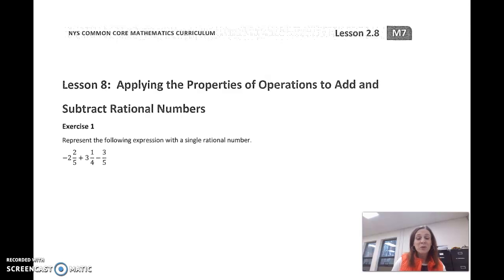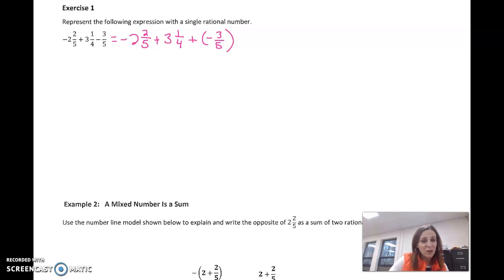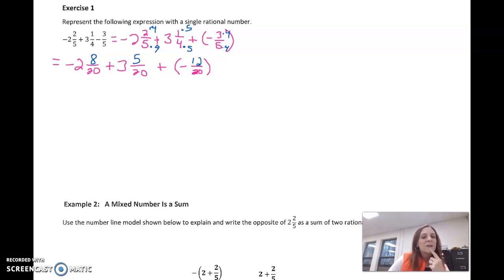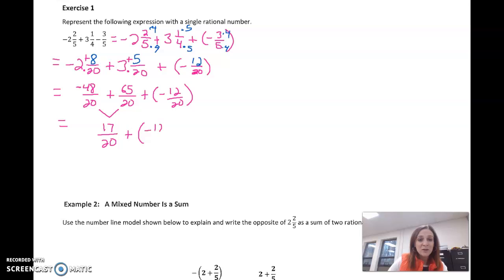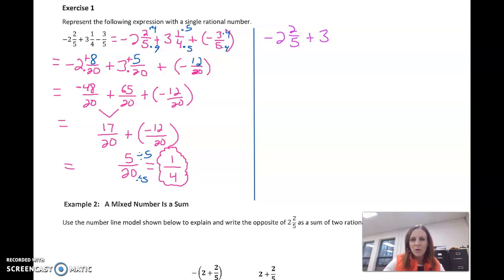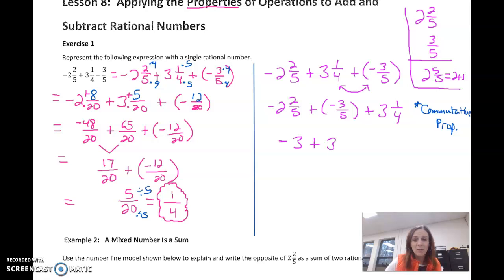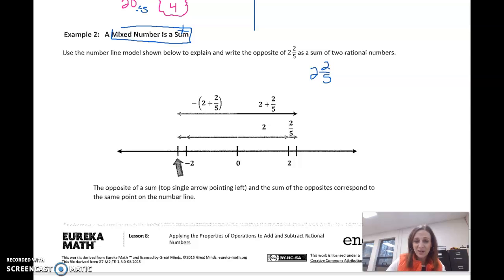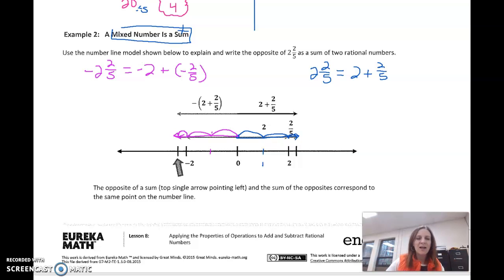M7 Lesson 2.8 Applying Properties to Add and Subtract (1)